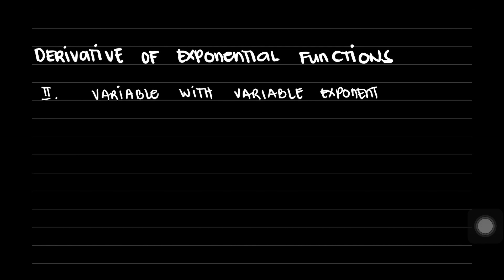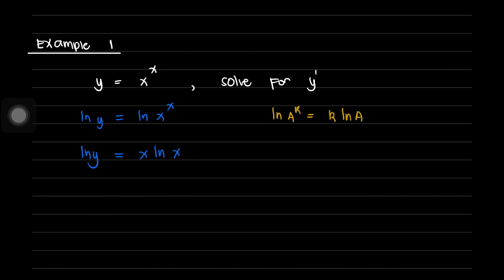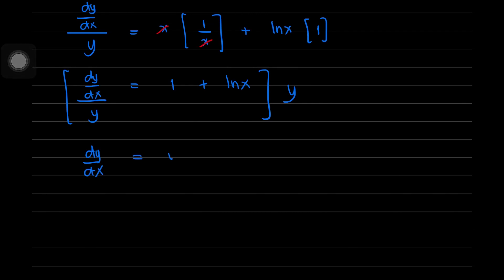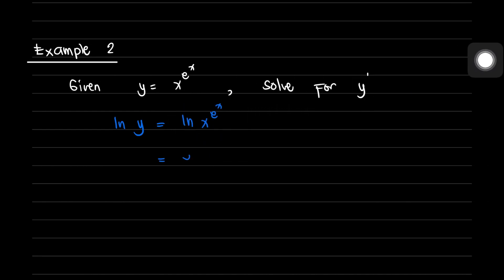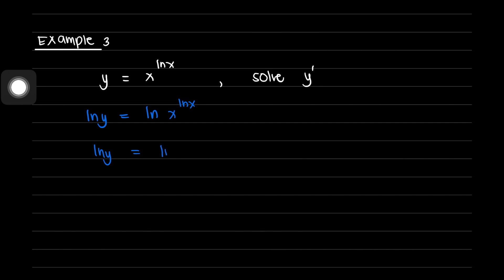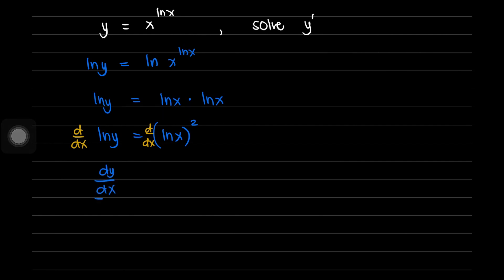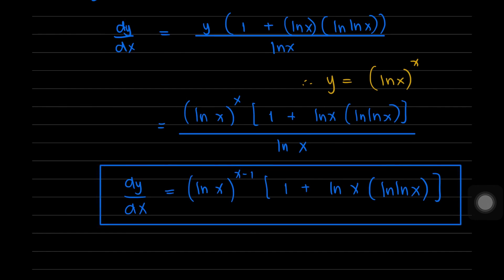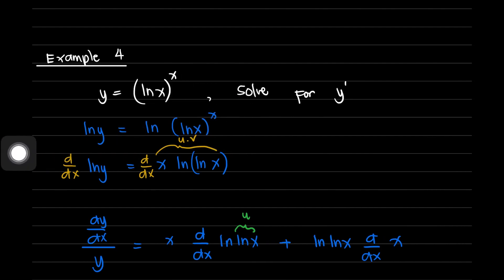Differential Calculus Derivative of Exponential Functions Part II HD 1080p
In this video, you will learn how to solve problems involving derivatives of exponential functions in which a variable is raised to a variable exponent.

0:00 Derivative of Exponential Function: Case II
1:42 Example 1
5:27 Example 2
9:17 Example 3
12:20 Example 4